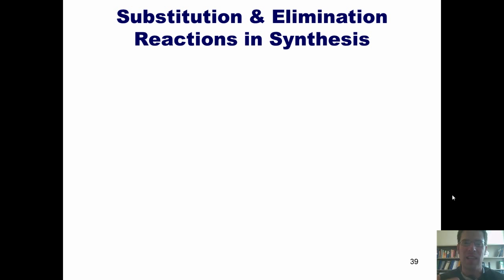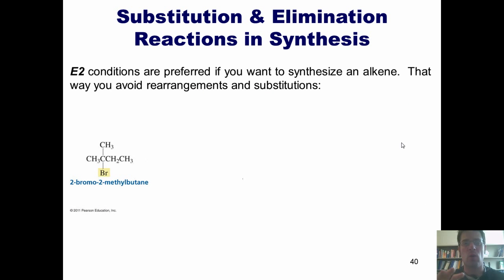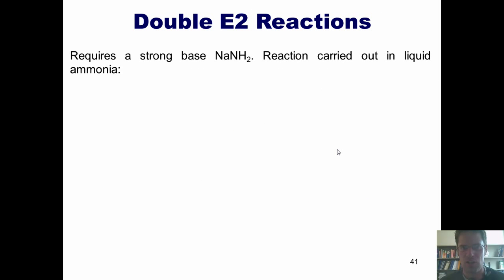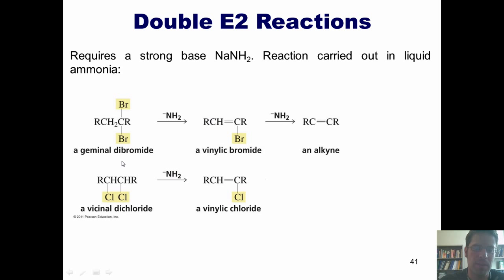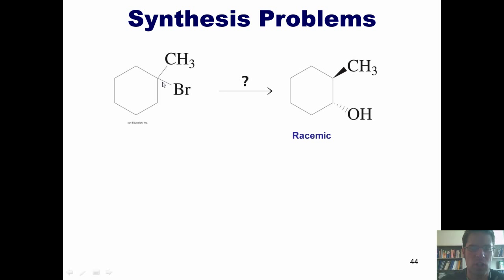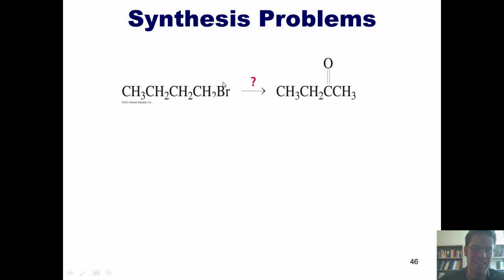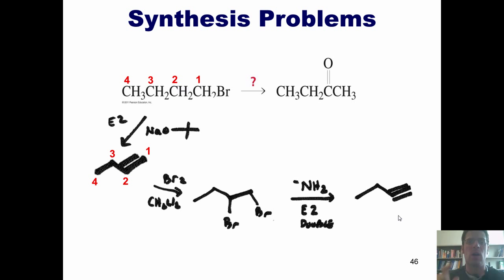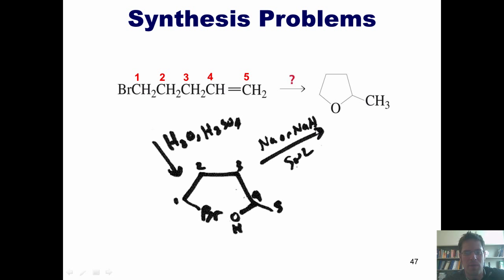Chapter 9 – Elimination Reactions: Part 5 of 5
In this video I'll show you a few examples of how to synthesize compounds using substitution and elimination reactions.  One of the featured reactions is the Williamson ether synthesis.